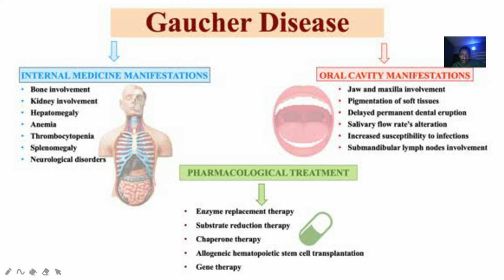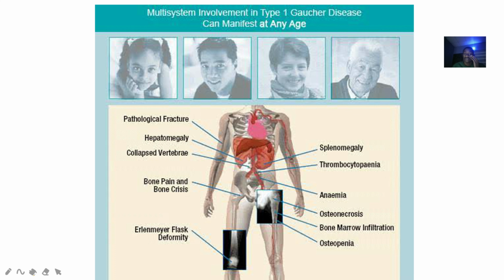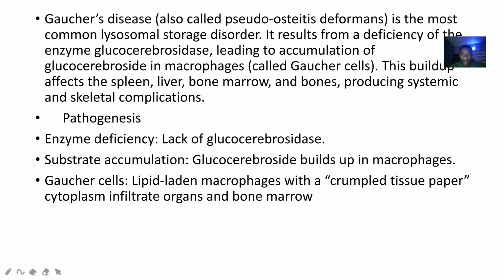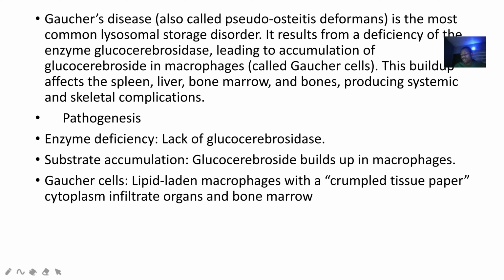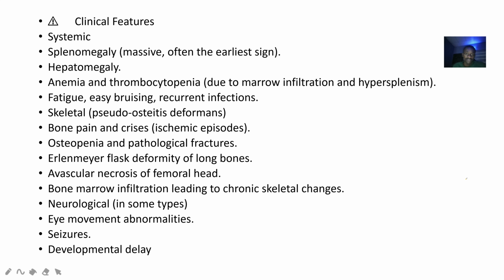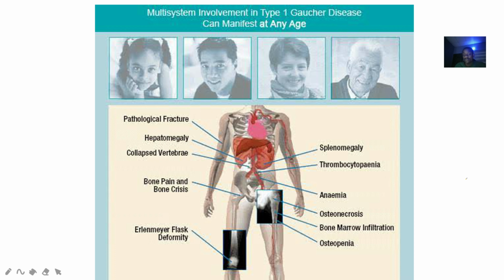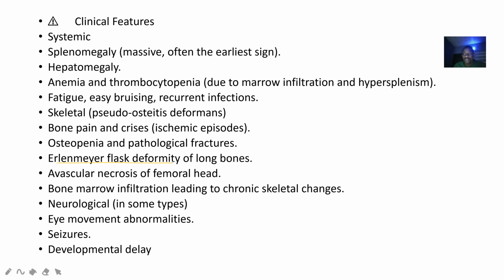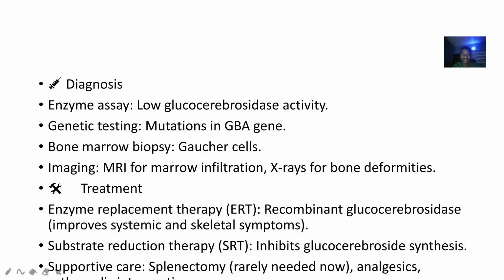Gaucher’s disease or Pseudo osteitis deformans; common lysosomal storage disorder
Gaucher’s disease, sometimes referred to as pseudo osteitis deformans, is a rare inherited metabolic disorder caused by deficiency of the enzyme glucocerebrosidase. This leads to accumulation of glucocerebroside in macrophages (called Gaucher cells), which infiltrate various organs including the bone marrow, liver, and spleen.

Why “Pseudo Osteitis Deformans”?
The skeletal changes in Gaucher’s disease can resemble Paget’s disease of bone (osteitis deformans).

Radiographs may show bone expansion, cortical thickening, and deformity, mimicking Paget’s disease, hence the term “pseudo.”

Orthopedic Manifestations
Bone pain: Chronic and sometimes severe.

Osteonecrosis: Especially of the femoral head, leading to collapse and arthritis.

Pathological fractures: Due to weakened bone structure.

Erlenmeyer flask deformity: Characteristic flaring of the distal femur.

Bone marrow infiltration: Causes medullary expansion and radiographic mottling.

Systemic Features
Hepatosplenomegaly: Enlarged liver and spleen.

Anemia and thrombocytopenia: Due to marrow infiltration.

Growth retardation: In children.

Neurological involvement: In certain types (acute neuronopathic Gaucher’s).

Diagnosis
Enzyme assay: Demonstrates deficiency of glucocerebrosidase.

Genetic testing: Confirms mutations in the GBA gene.

Imaging: X-rays and MRI reveal bone changes and marrow infiltration.

Management
Enzyme replacement therapy (ERT): Recombinant glucocerebrosidase improves systemic and skeletal manifestations.

Substrate reduction therapy (SRT): Reduces accumulation of glucocerebroside.

Orthopedic care: Management of fractures, osteonecrosis, and joint replacement when necessary.

Supportive care: Pain management, physiotherapy, and monitoring for complications.

Gaucher’s disease is a striking example of how a metabolic disorder can mimic orthopedic conditions like Paget’s disease, making awareness crucial for accurate diagnosis